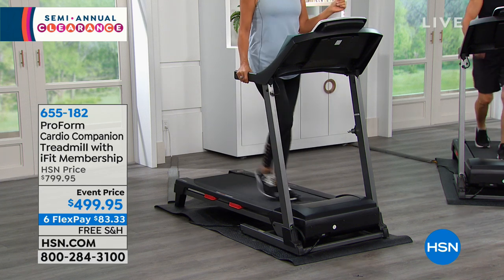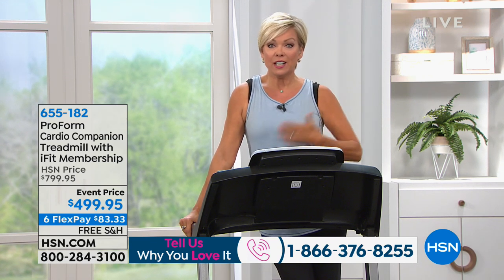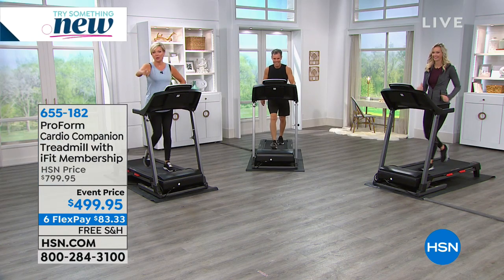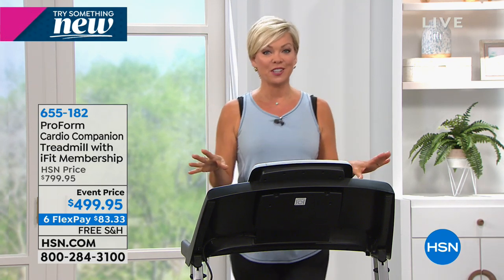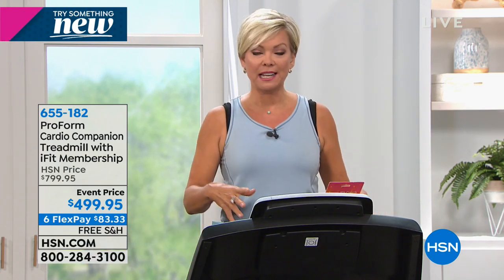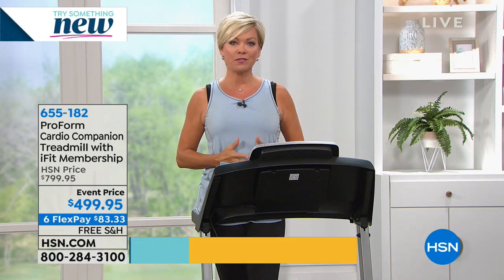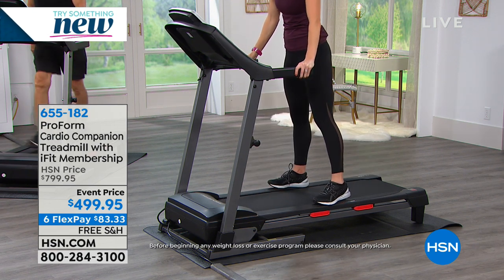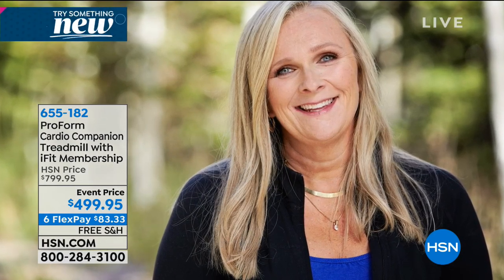HSN | ProForm Fitness 01.02.2019 - 02 PM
Discover a line of fitness equipment designed with cutting edge technology & time-tested engineering